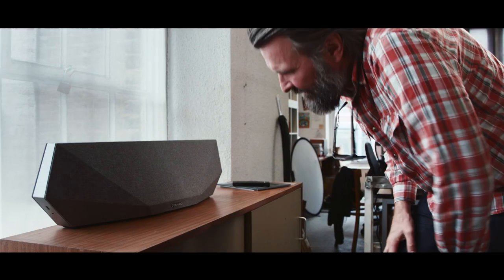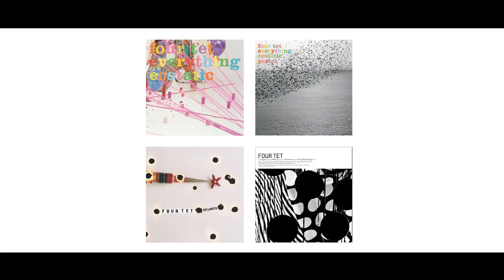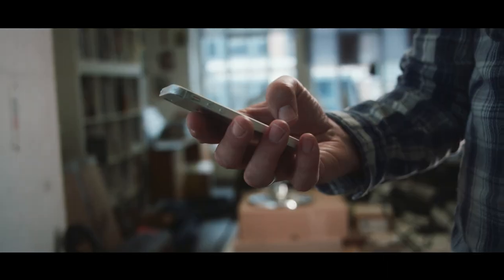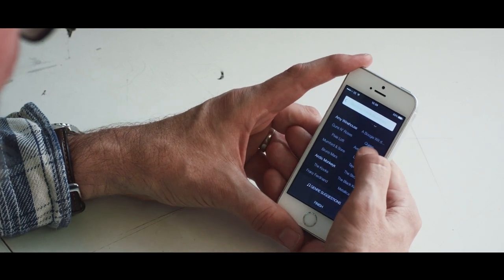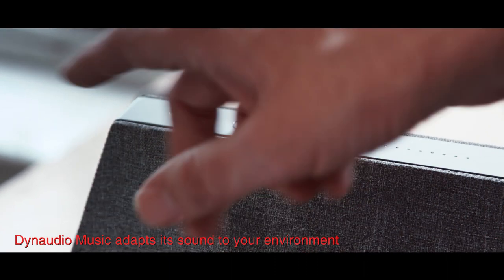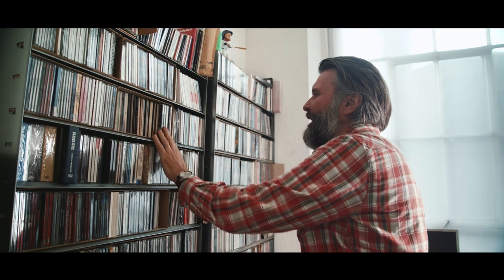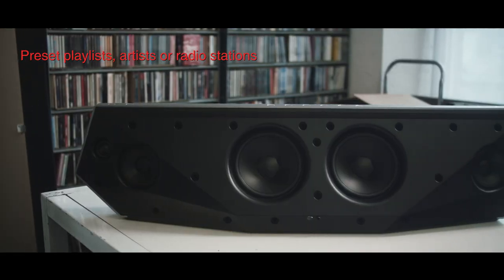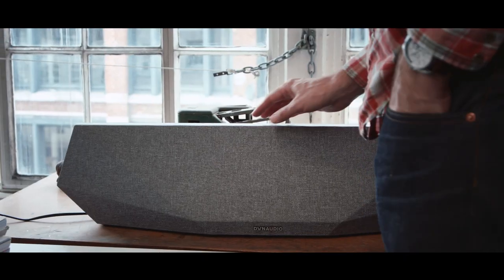Promoted: The Dynaudio Music 7 sounds even better than it looks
Album artwork maestro Matthew Cooper runs the rule over this striking, angelic-sounding wireless speaker.